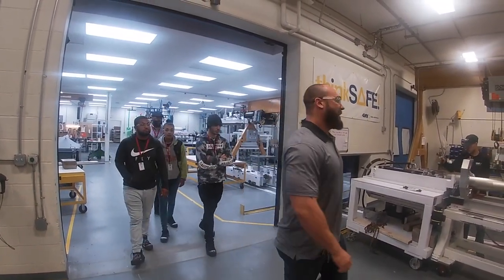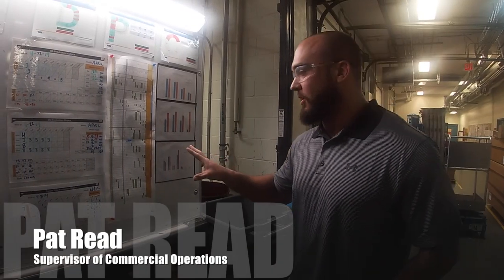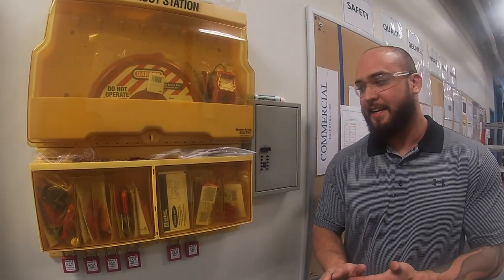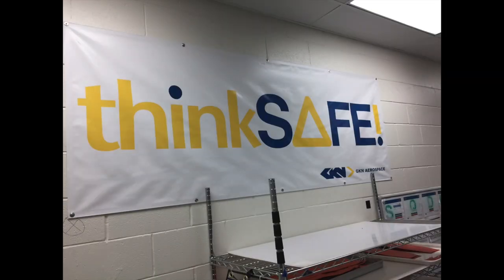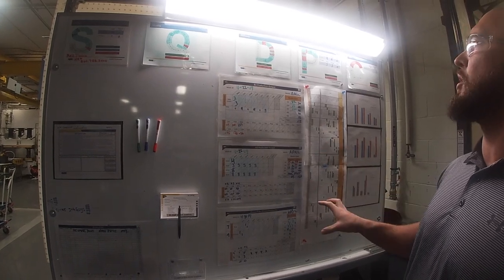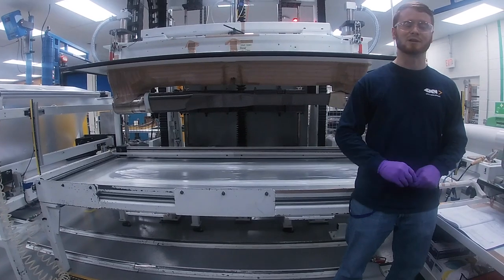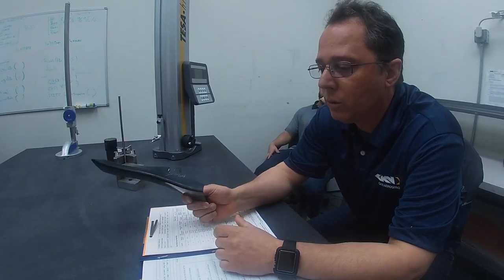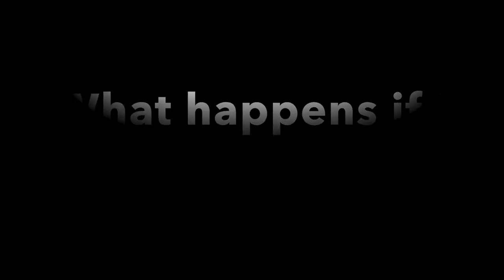New Haven Adult and Continuing Education | GKN Aerospace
2019 "What's So Cool About Manufacturing?" Video Competition